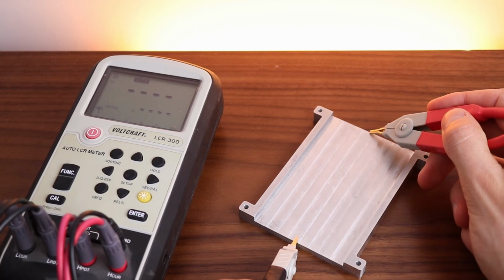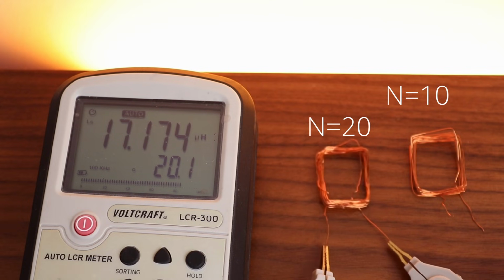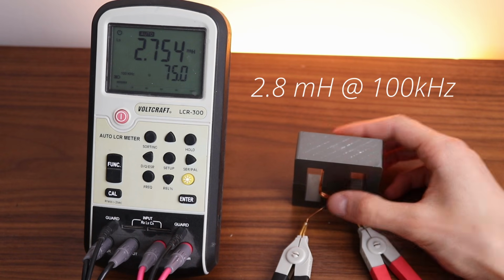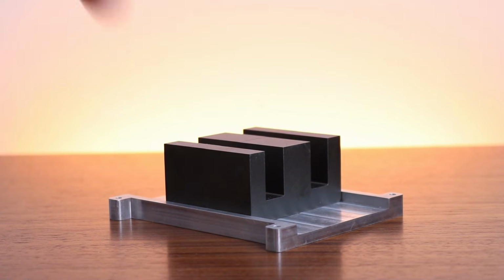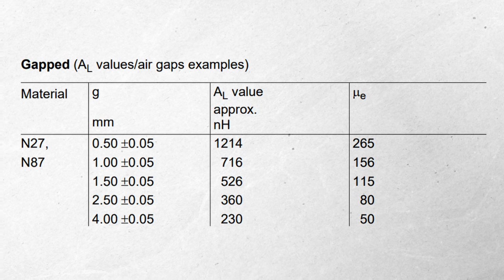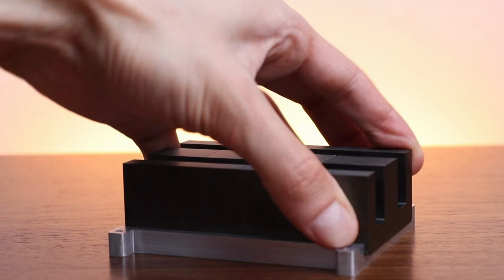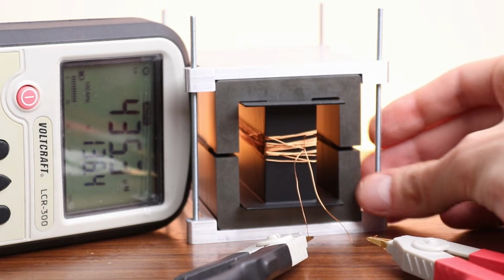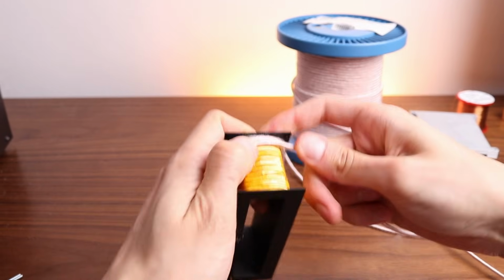10 Tips to Build the Perfect Inductor (Like a Pro)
Only in September, PCBWay offers:
2. Premium Purple solder mask completely FREE!

In this video, I will share 10 tips to build the perfect inductor. We'll cover the theory behind inductors, how to calculate inductor characteristics, what permeability is, and why it affects inductance.

00:00 - Intro
00:16 - What is Inductance?
02:20 - How to Choose Inductor Core Materials
04:35 - How to Choose Inductor Core Shape
05:16 - How to Calculate Inductor Saturation
06:32 - How to Calculate Air Gap in an Inductor
07:51 - How to Choose Core Size
08:14 - Stacking Magnetic Cores
09:41 - How to Wind an Inductor
11:40 - Inductor Winding Direction
13:21 - Inductor Design Literature